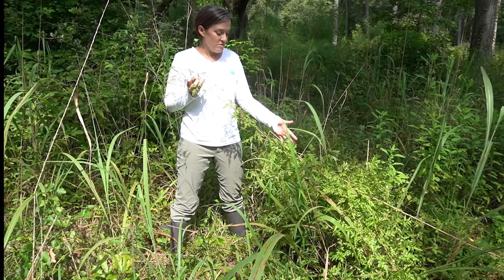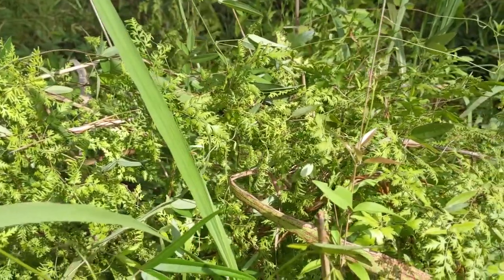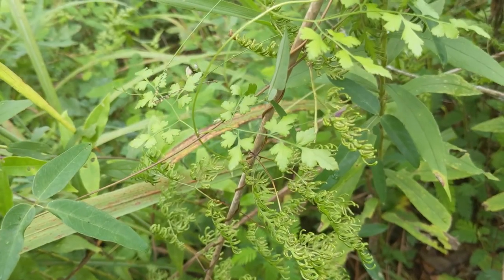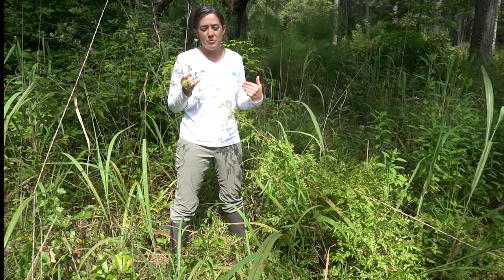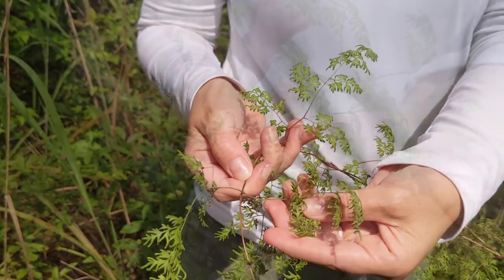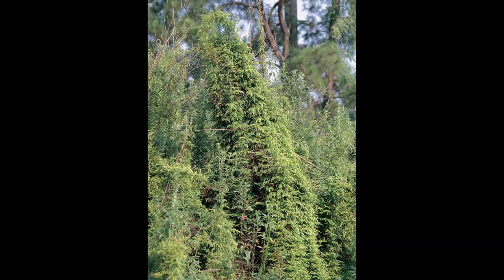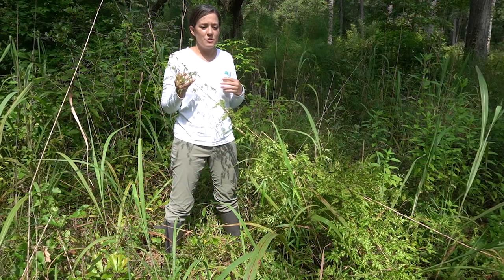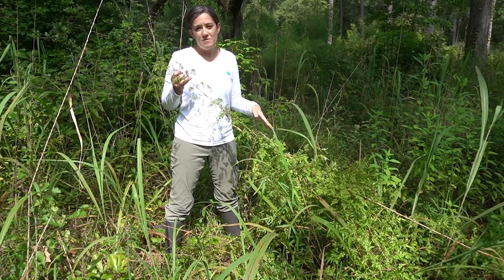Japanese Climbing Fern (Invasive)